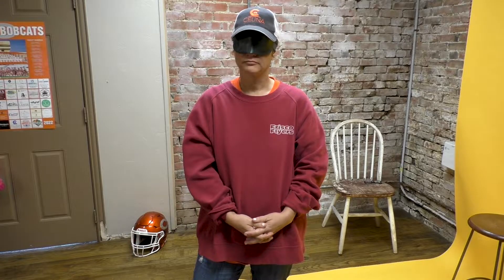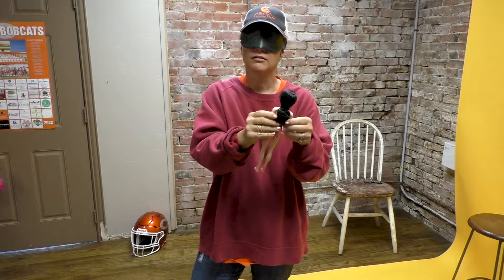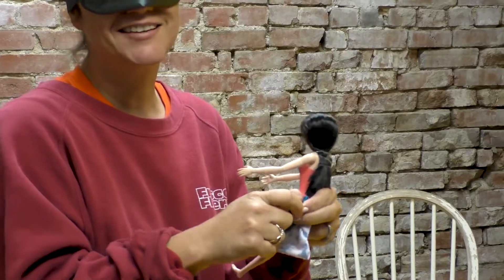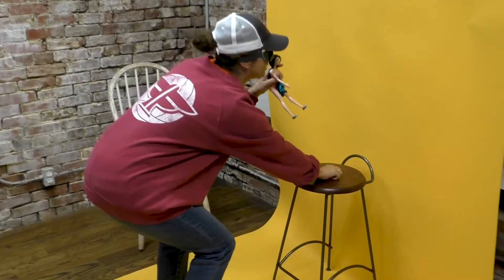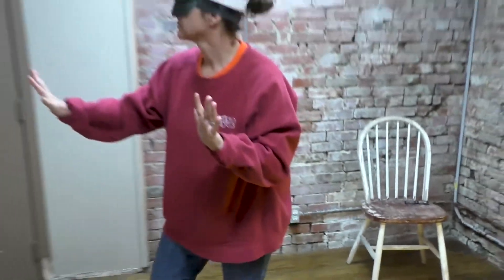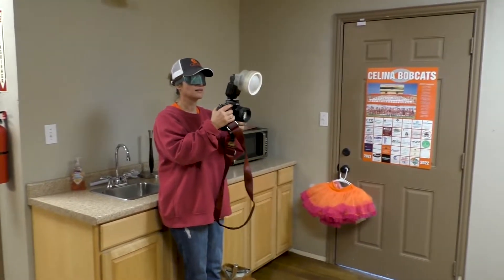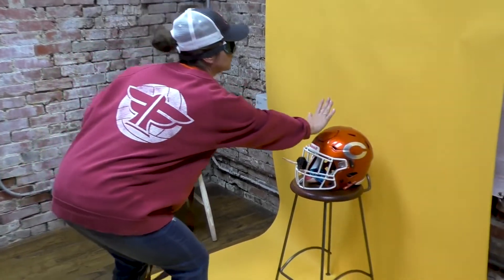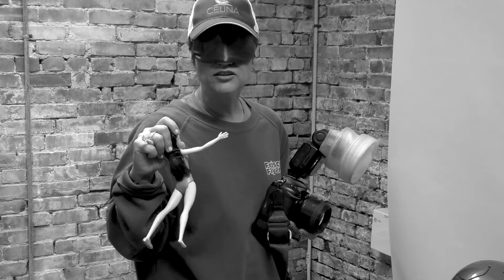Holly Farrow [Celina Podcast]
Celina Podcast: Holly Farrow Photography on the Celina, Texas square joins host Ron Lyons of CelinaRadio.com in this episode! If you don't know Holly, then you are missing out. She's funny, talented and just a real asset to Celina, Texas.

Photography may be her specialty, but the question is: Can you do photography BLINDFOLDED? She said yes, so we "tested" that.

You're going to love getting to know Holly Farrow.